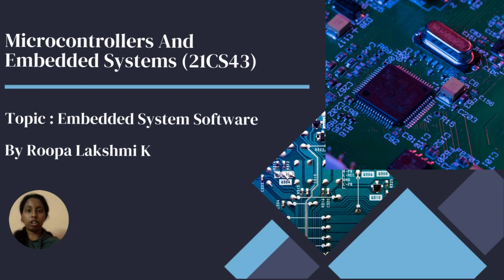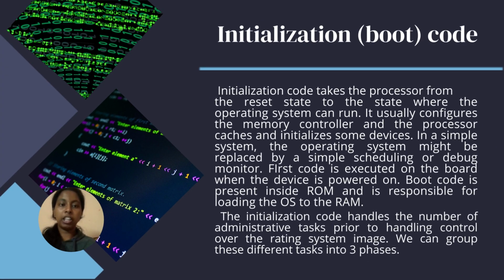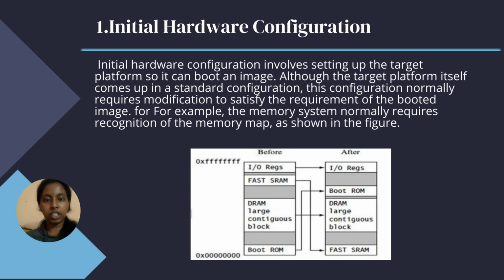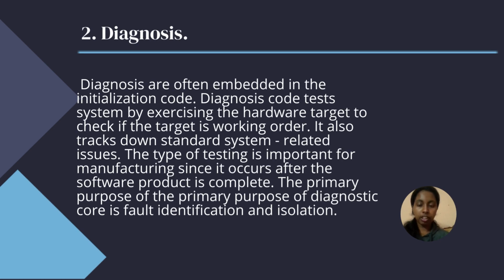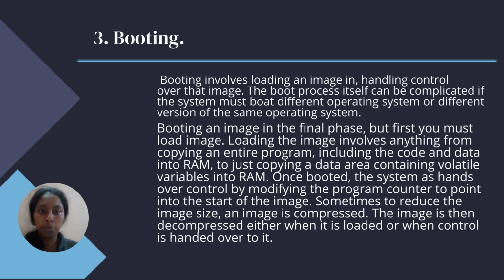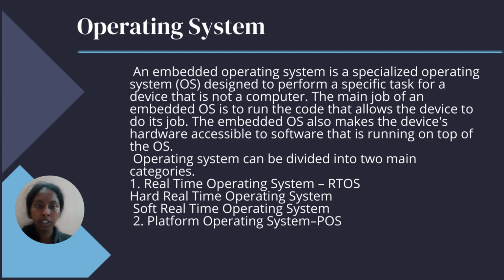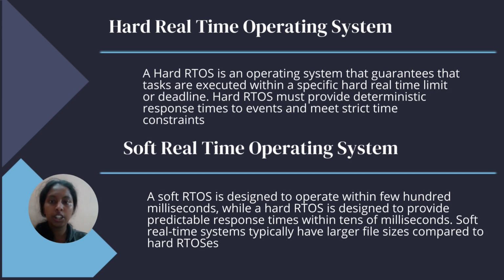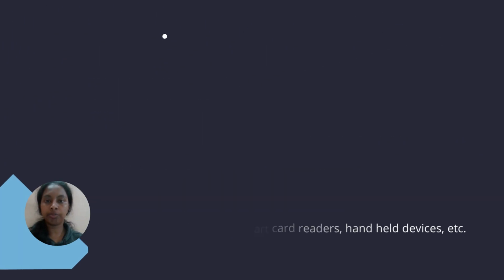Embedded System Software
Embedded System Software MES Assignment 1